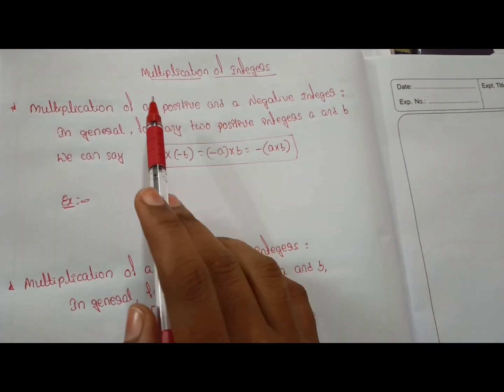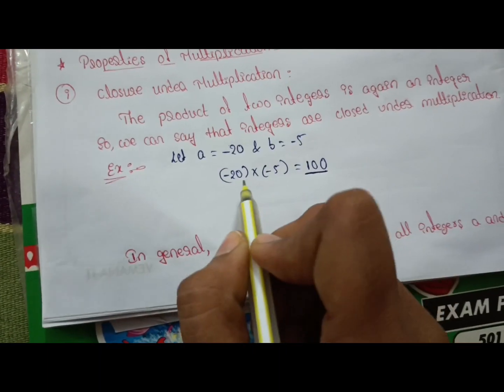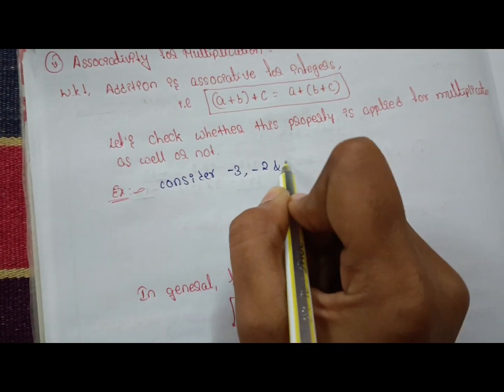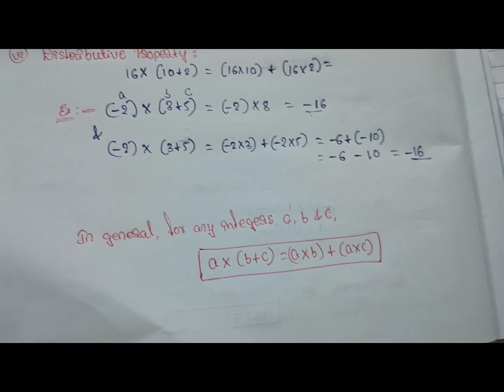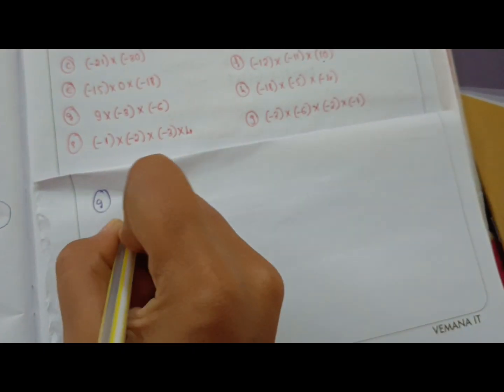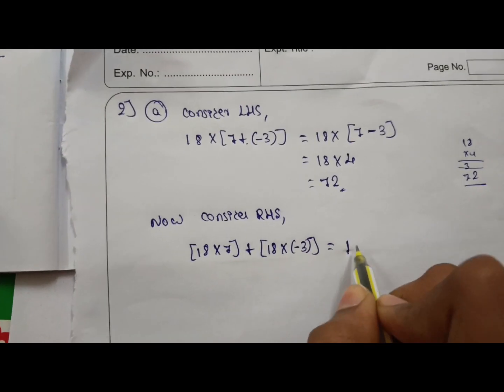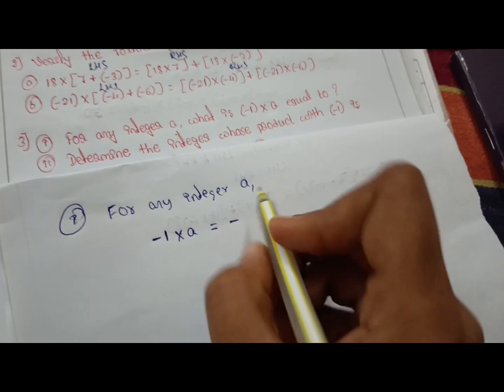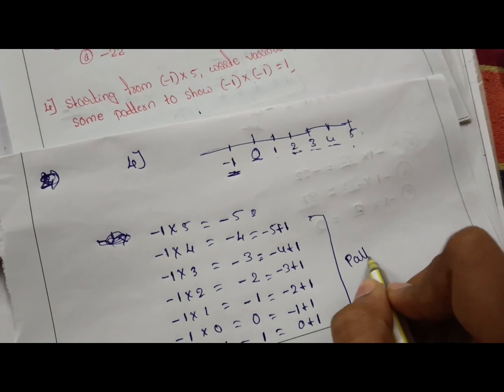class 7th|Maths|chapter 1|integers|Exercise 1.2|solutions|NCERT syllabus -2023|cbse board